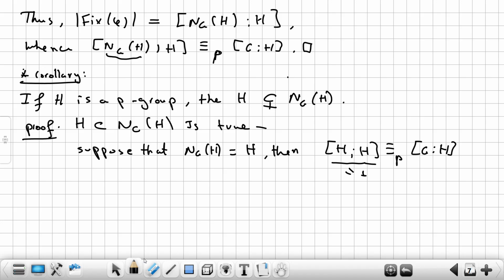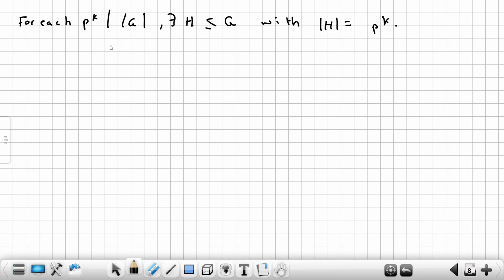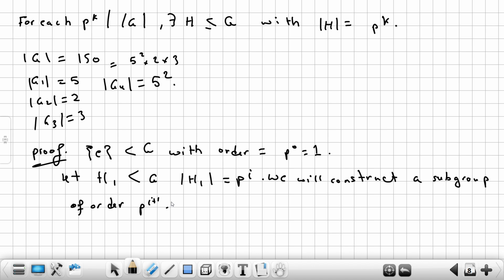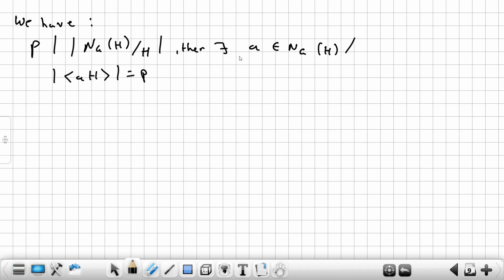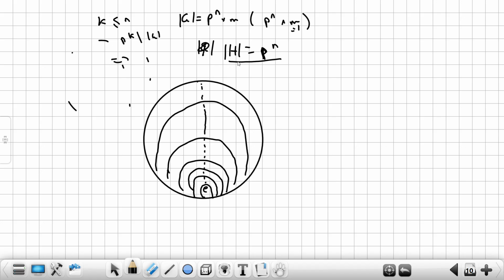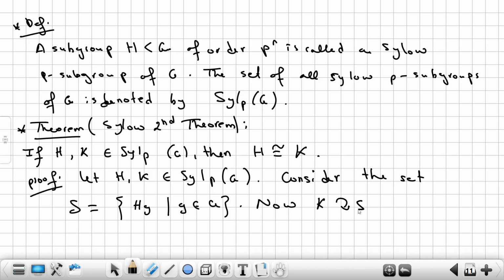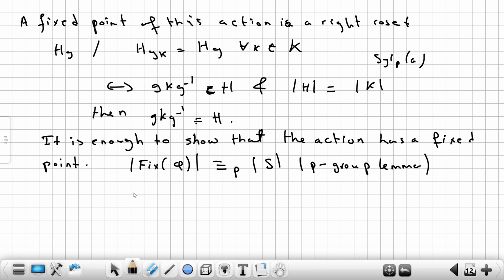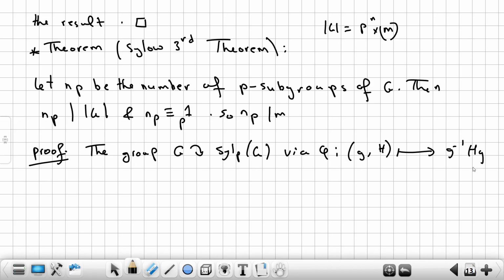Ch8 Sylow Theorems part2